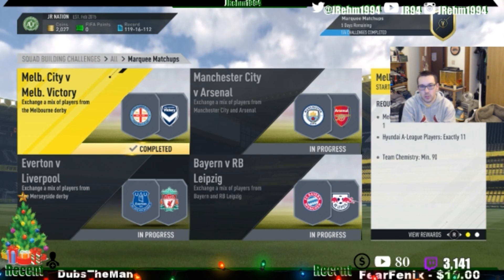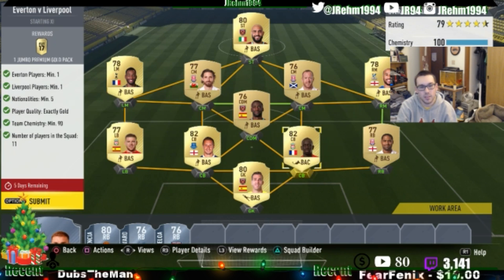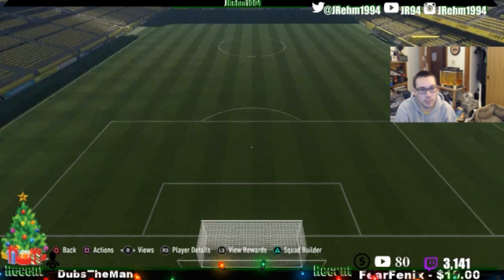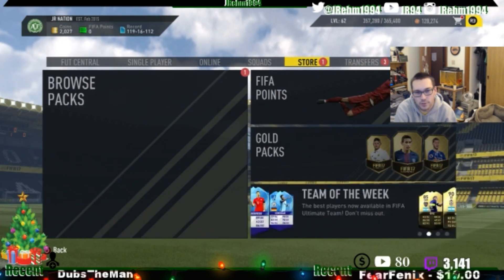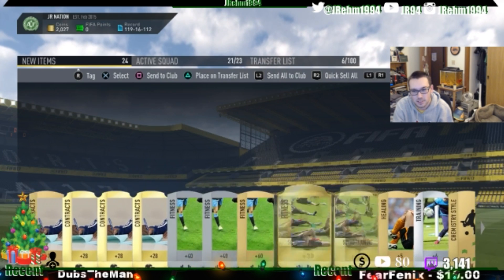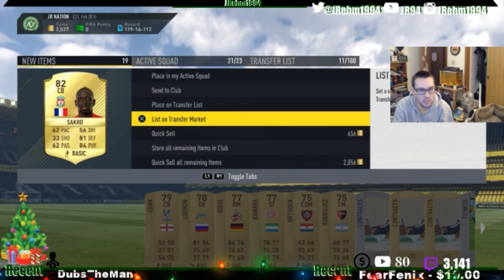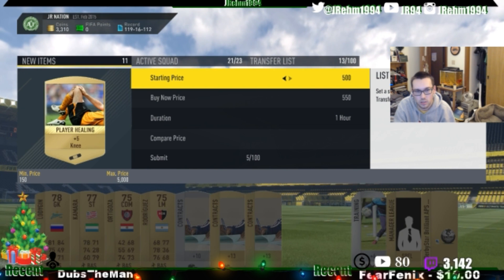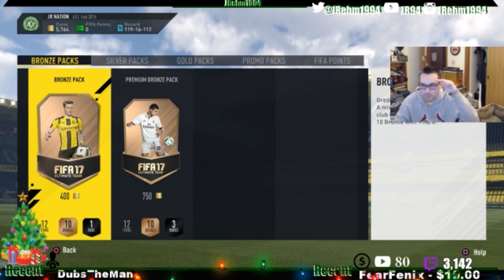2 / 4 - Marquee Matchups - FIFA 17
2 / 4 - Marquee Matchups - FIFA 17